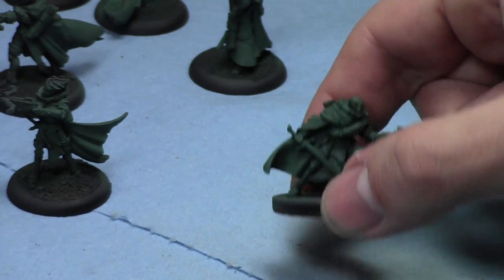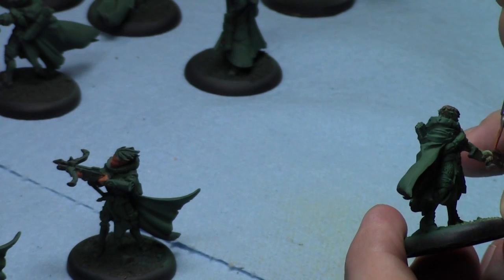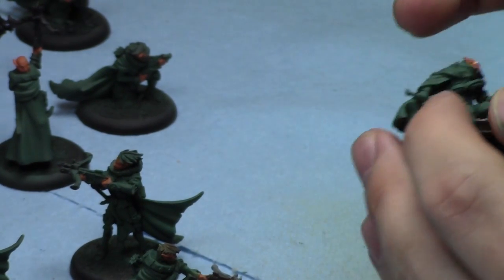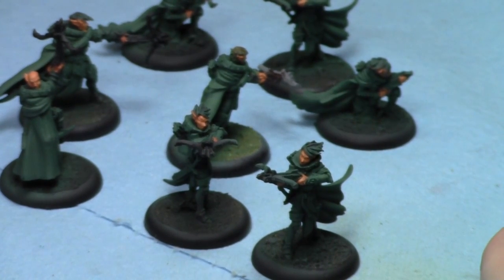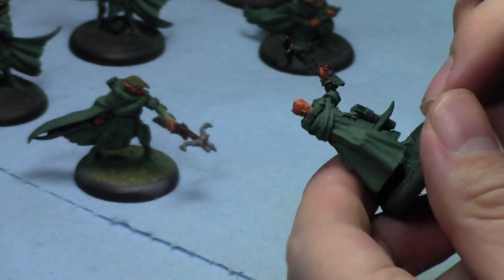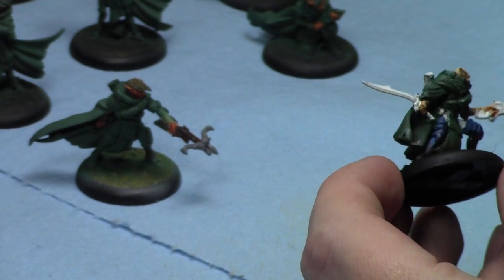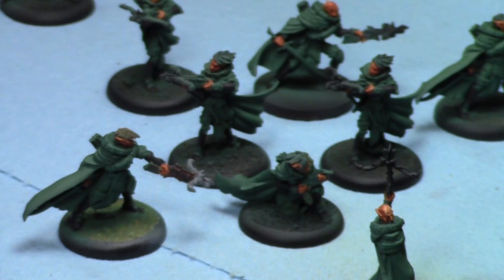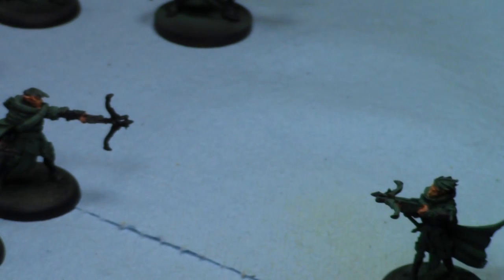Painting with Jay: Episode 61 - Live Shows, Movie Reviews, and Christmas Stuff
In this episode, Jay continues to work on some Retribution guys. Enjoy and Paint Along.